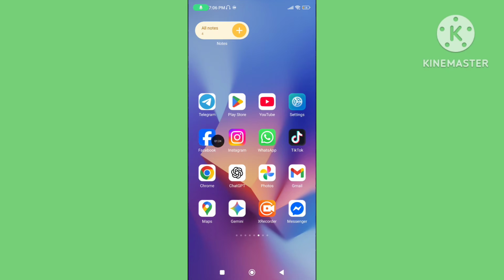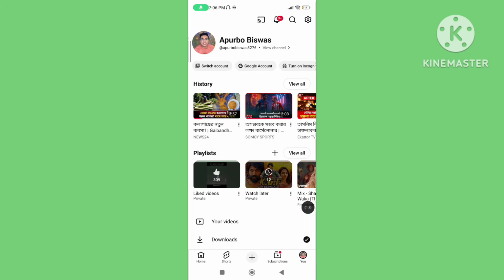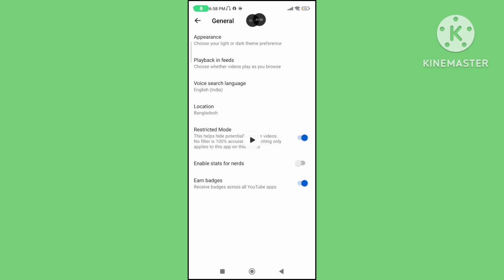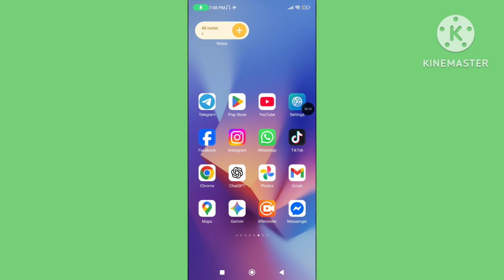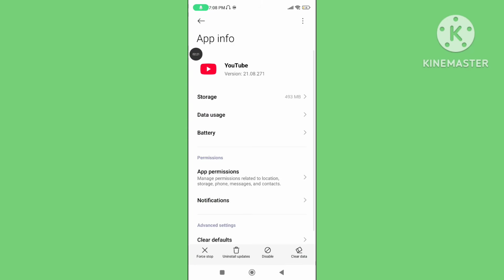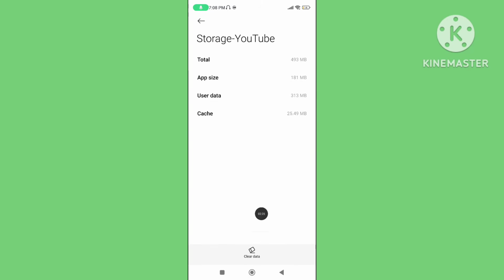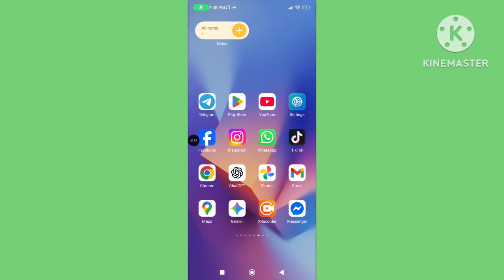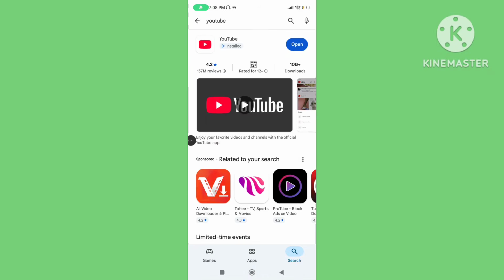YouTube Sorry This Content Is Age Restricted(EXPLAIN)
YouTube sorry this content is age restricted. How to fix sorry this content is age restricted in YouTube. This video is age restricted. YouTube video sorry this content is age-restricted problem. Sorry this content is age restricted problem.